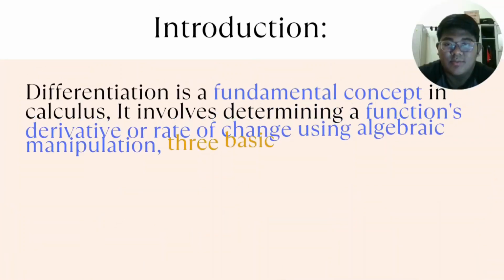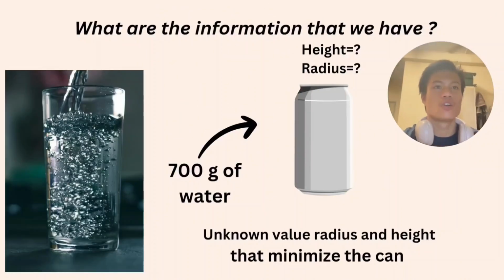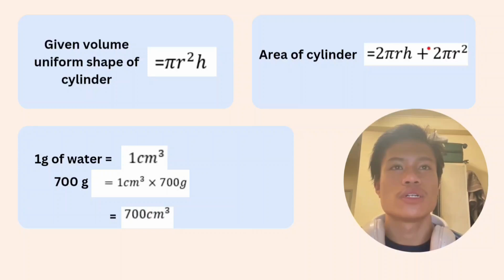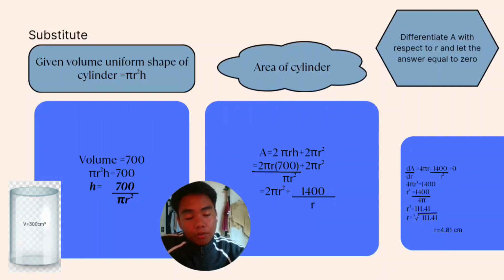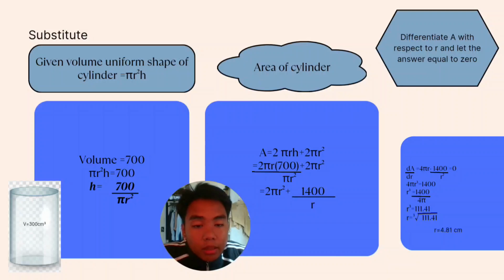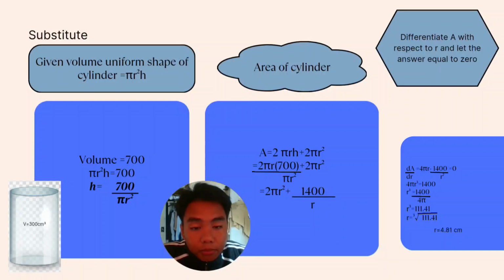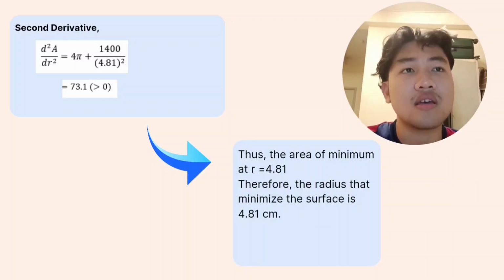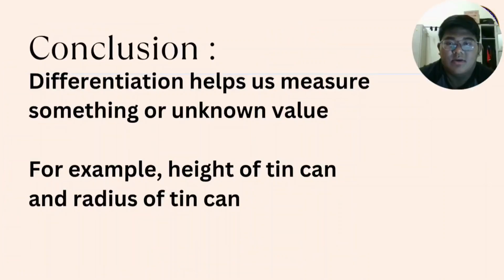MAT183 VIDEO PRESENTATION AS1252A (Ali Raihan Group)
Muhammad Ali Raihan Bin Amran (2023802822)
Muhammad Hazriq Iszhan Bin Matzin (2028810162)
Muhamad Nazrie Bin Sufian (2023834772)
Mohamed Hail Aiman bin Abdul Rahman (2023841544)
Lecterur : Jong Li Ling